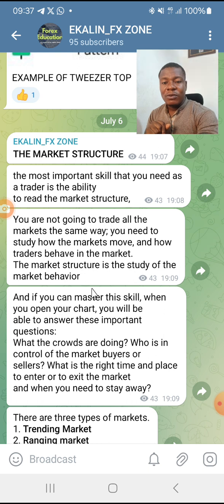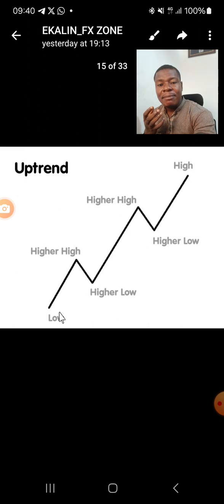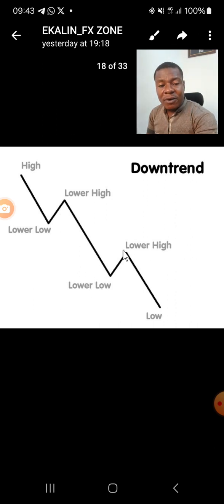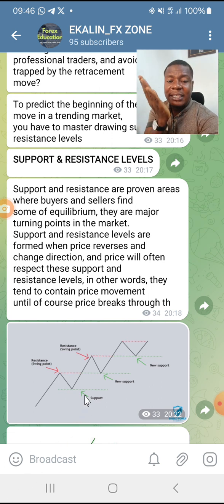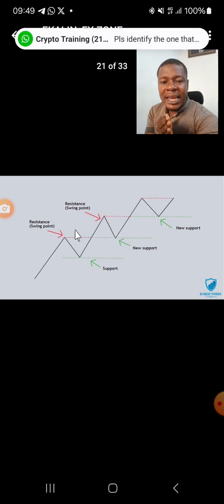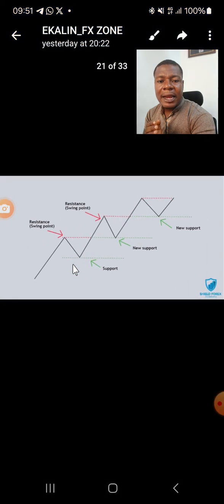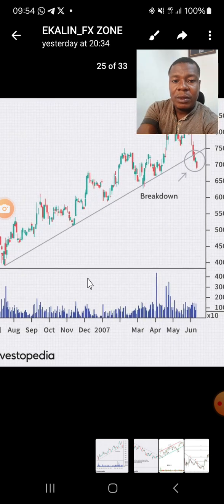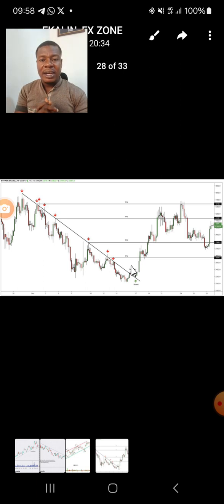FOREX || MARKET STRUCTURE, PART 1 (TRENDING MARKET )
Trending markets are easy to identify, don’t try to complicate your
analysis, use your brain, and see what the market is doing.
If it is doing a series of higher highs and higher low, it is simply an
uptrend market; conversely, if it is making a series of lower highs and
lower low, it is obviously a downtrend market.
According to statistics, trends are estimated to occur 30% of the time,
so while they are in motion, you've got to know how to take advantage
of them.
To determine whether a market is trending or not, you have to use
bigger time frames such as the 4H, the daily or the weekly time frame.
Never try to use smaller time frames to determine the market
structure